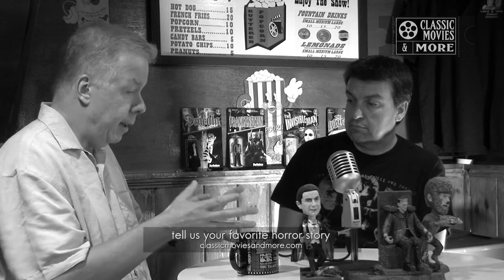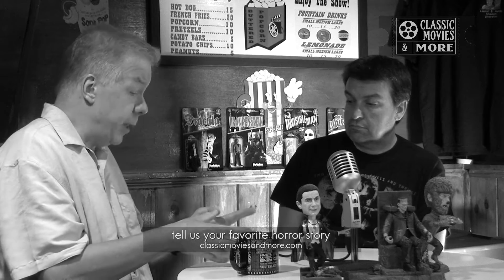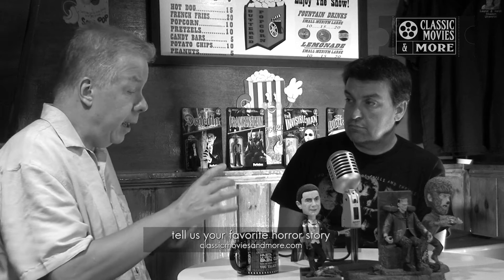Classic Movies & More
Rob Medaska and Bob Furmanek discuss the missing color footage sequence of Son of Frankenstein that was taken off the desk at Universal Studios and has never resurfaced.  It is the only known color footage to be in existence shot during the making of Universal's 1939 the Son of Frankenstein.